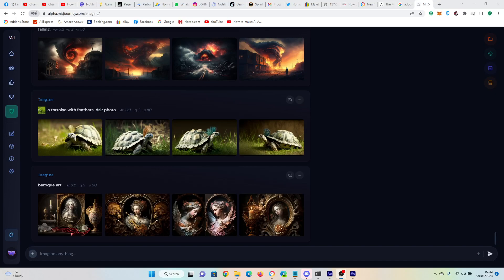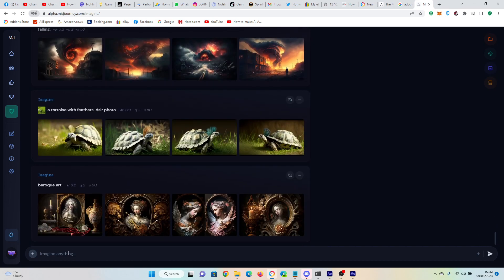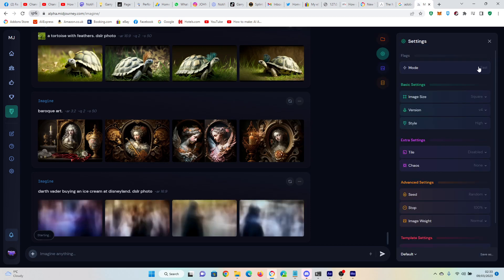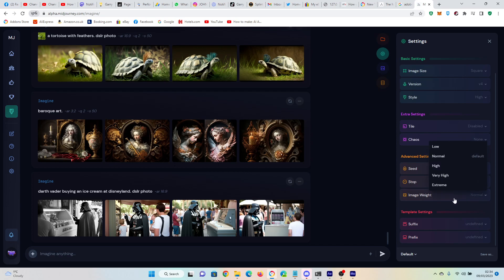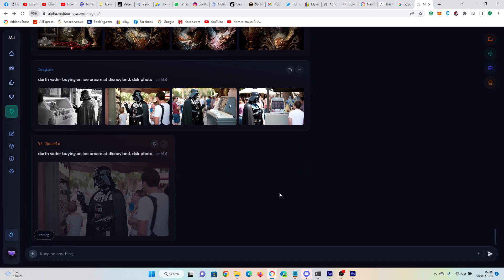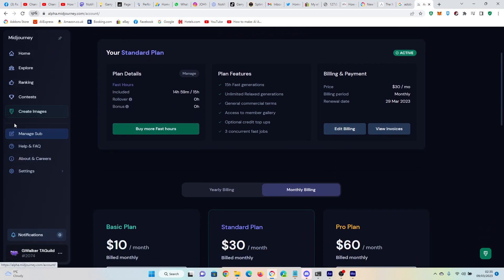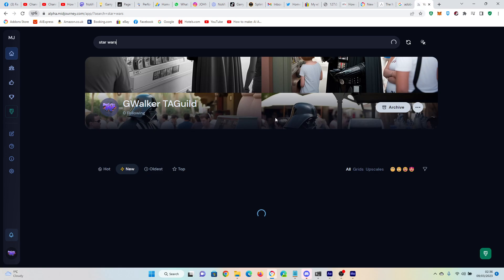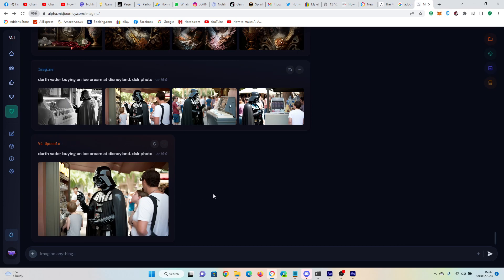Trying out the New Midjourney Web App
Soon Midjourney will be available to the public as a web app instead of through the discord interface.

This should make Midjourney accessible to a much wider audience with most of the complexity now hidden.